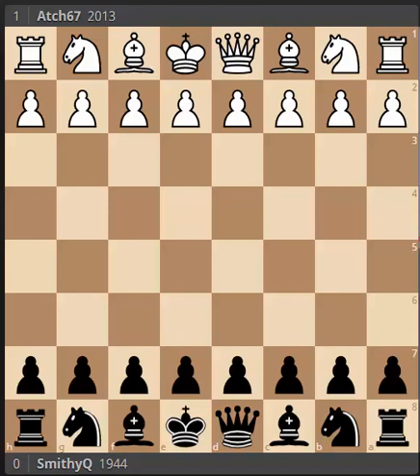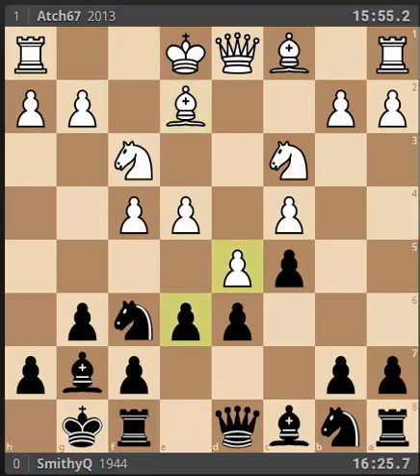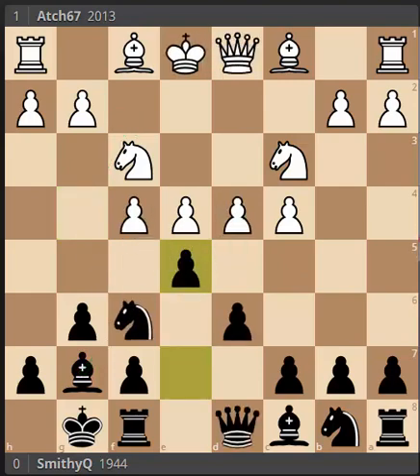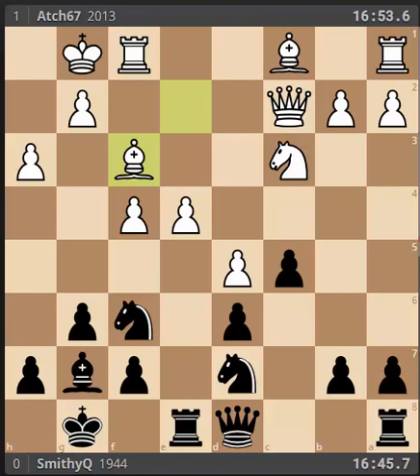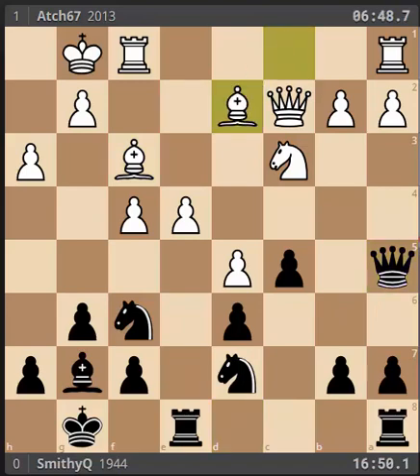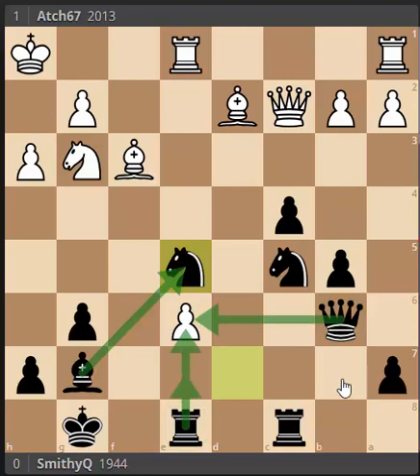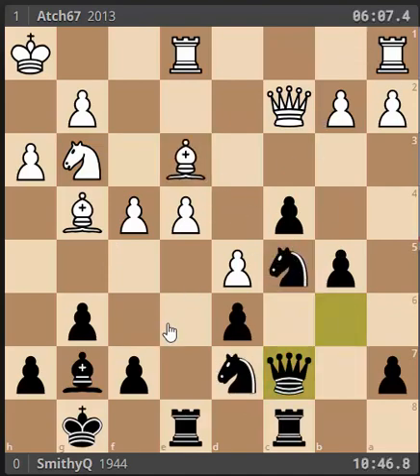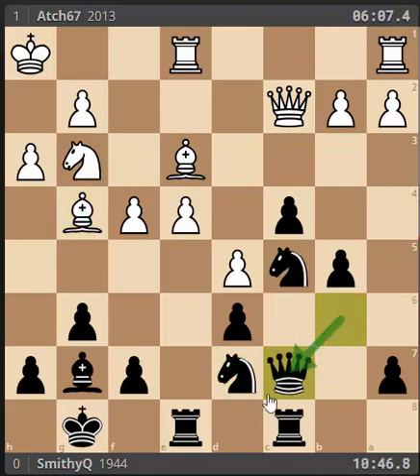Longplay Game #11: My First Longplay King's Indian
I try the King's Indian in a longplay game on lichess.org.  It works pretty well ... until I reach a completely winning position and relax.  THen hte blunders stat coming ... blunders even worse than my spelling.